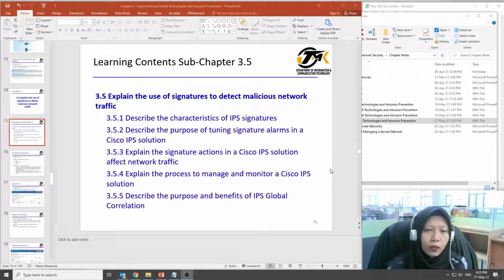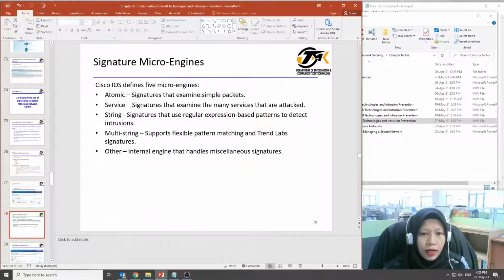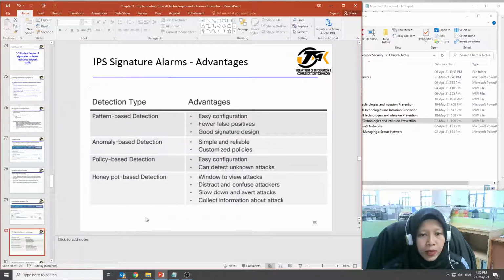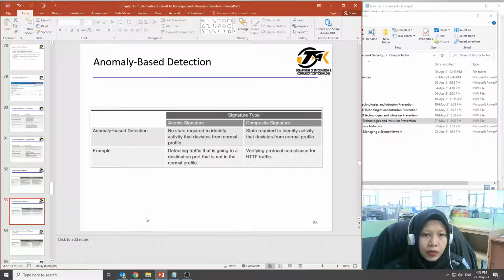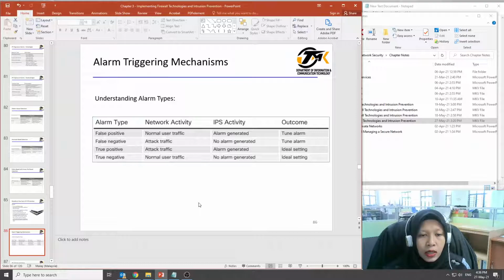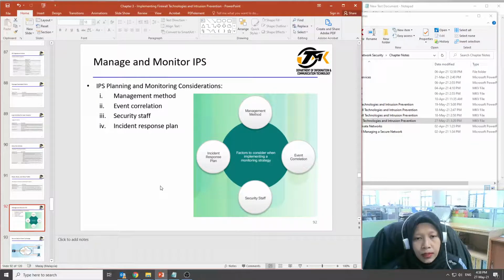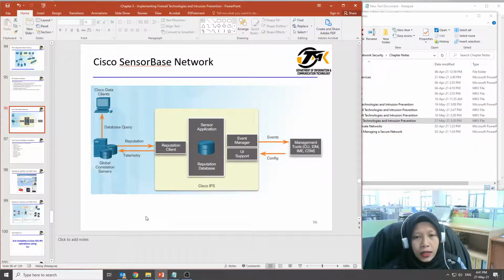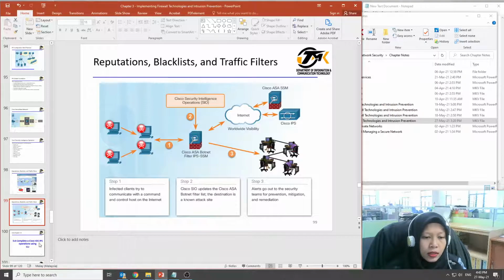DFN40143 Chap 3.5 Implementing Firewall Technologies and IPS